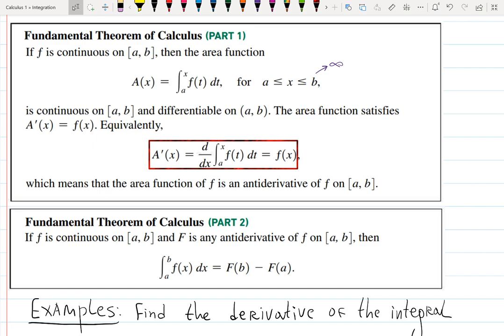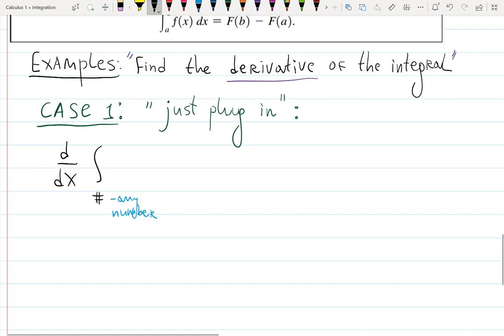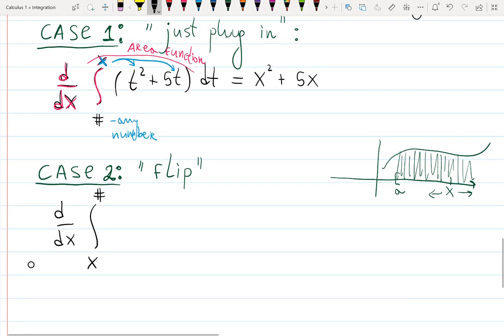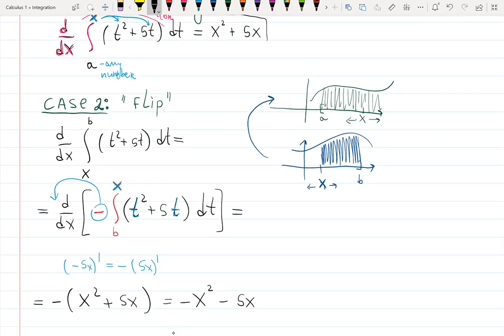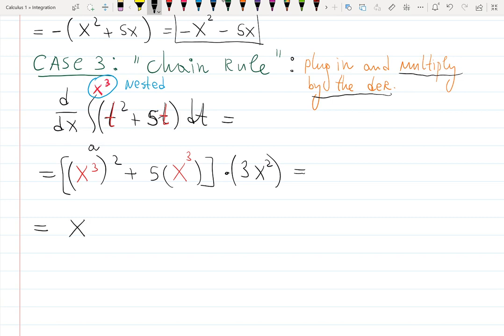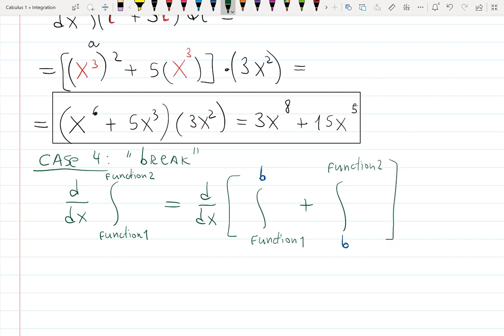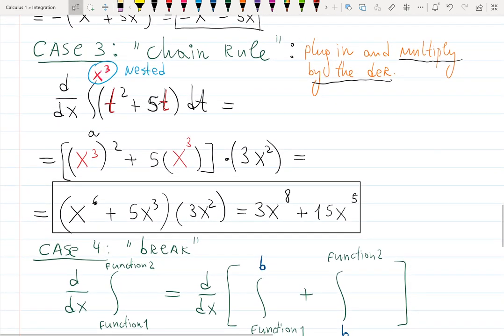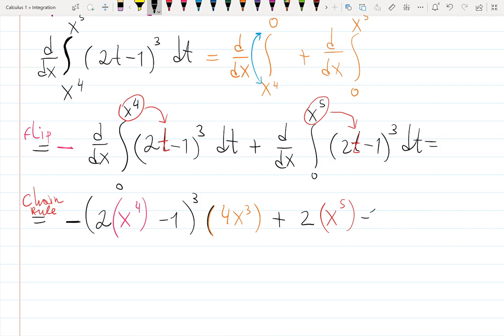Fundamental Theorem of Calculus [Part 2] - EXAMPLES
The last example answer is:   -2(x^4-1)^3 (4x^3) + (2x^5-1)^3 (5x^4)
All the cases: simple, flipped, chain rule and with a break.